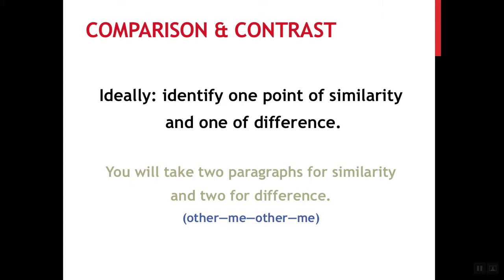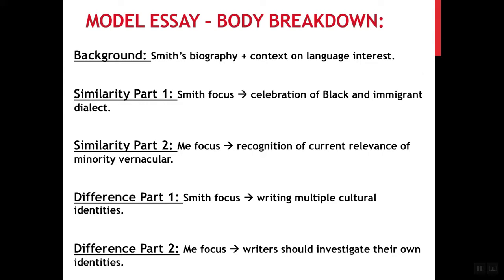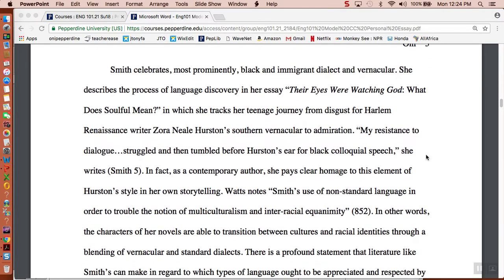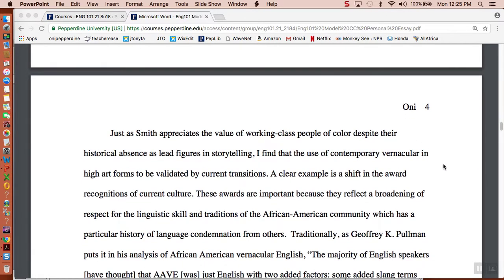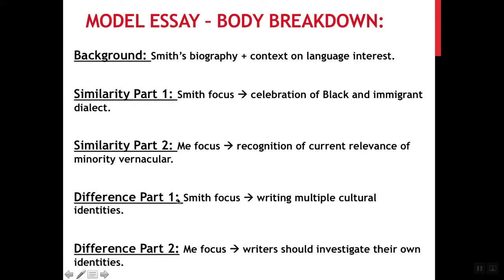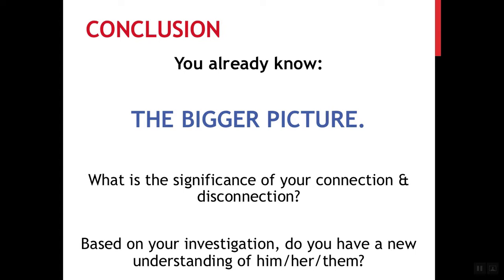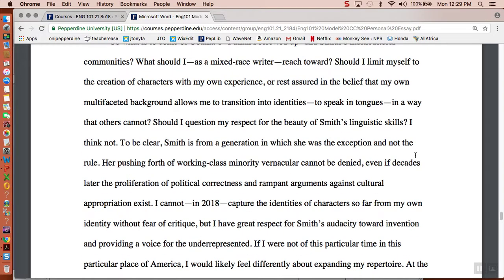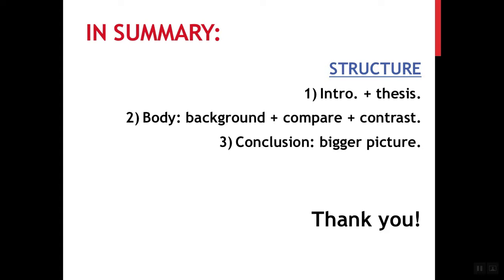Compare-Contrast Essay Structure, Part 3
An introduction to the compare-contrast essay.